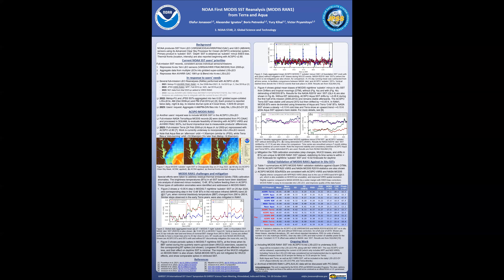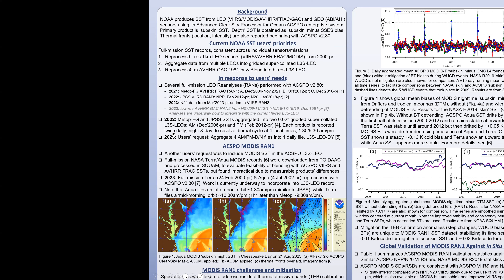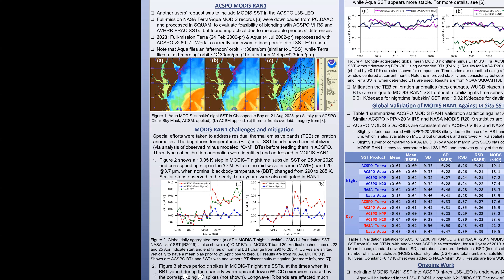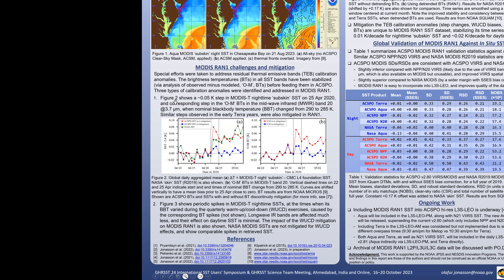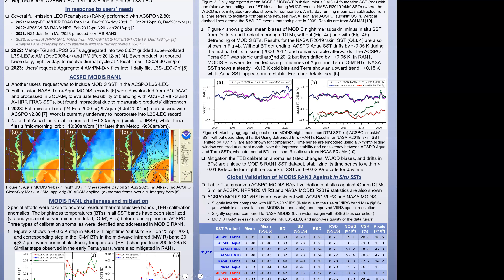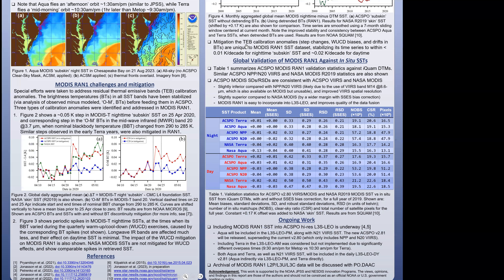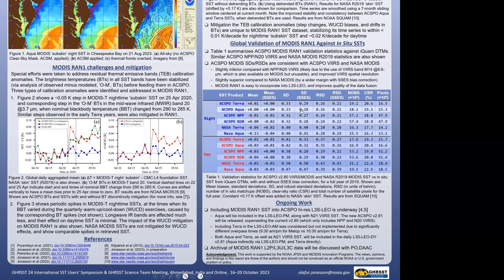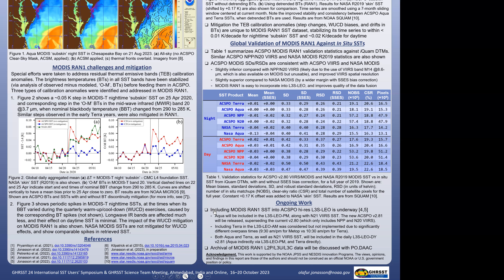10-S3 NOAA 1st MODIS SST Reanalysis (RAN1) from Terra and Aqua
Olafur Jonasson, STAR, NOAA Center For Weather and Climate Prediction (NCWCP)
NOAA 1st MODIS SST Reanalysis (RAN1) from Terra and Aqua